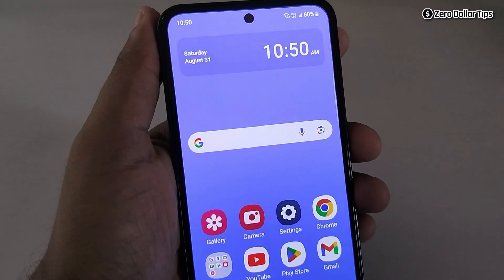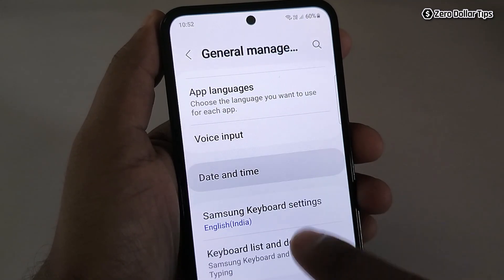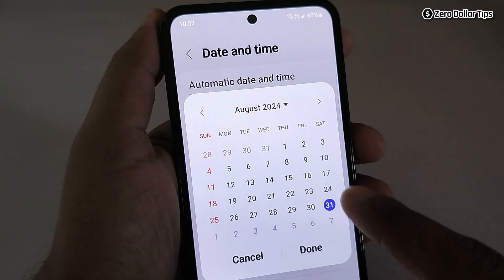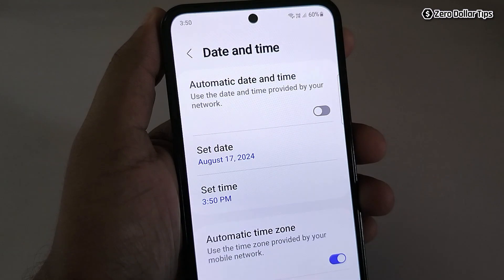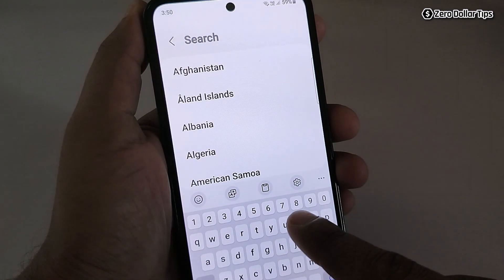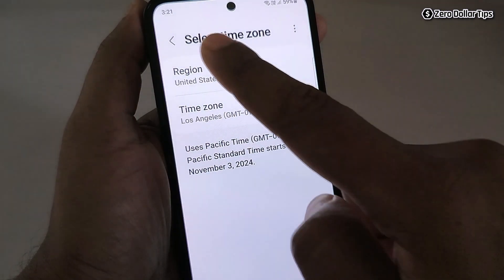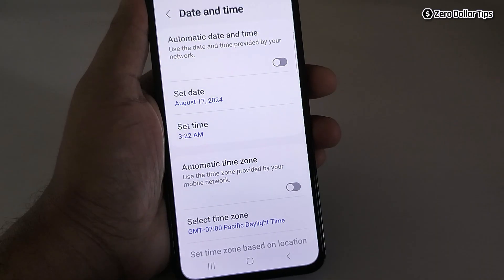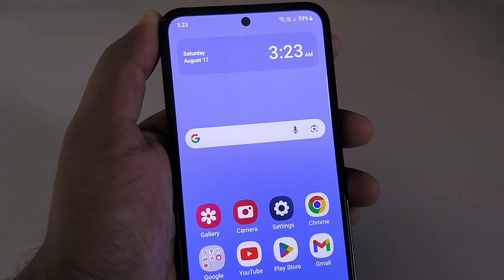How to Change Date and Time on Samsung Galaxy M35 | Samsung Date And Time Settings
Learn how to change date and time on Samsung Galaxy M35 smartphones.